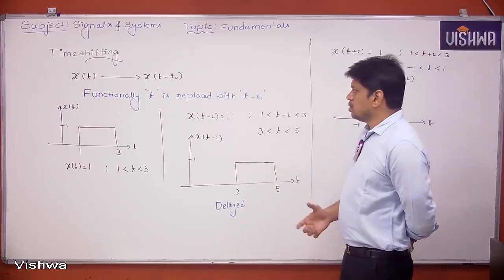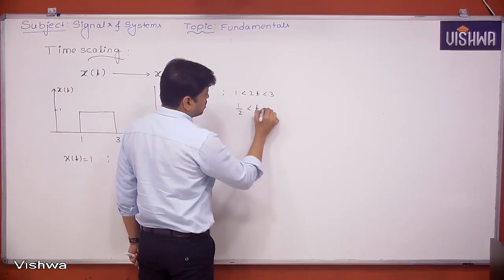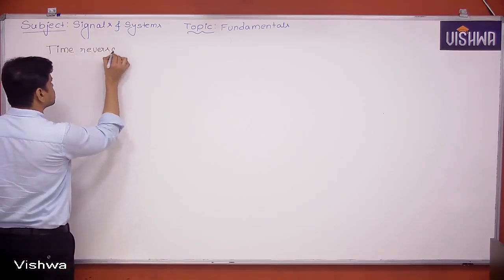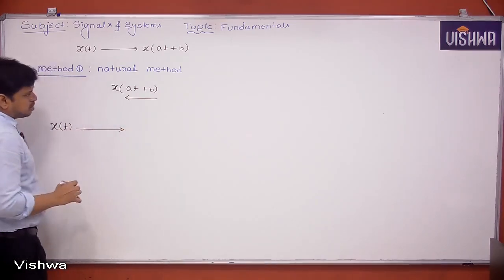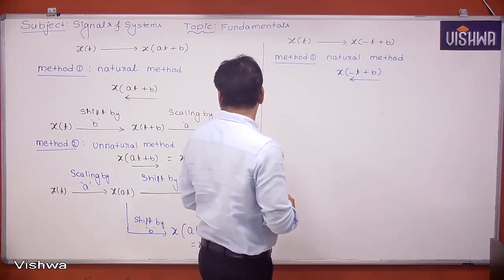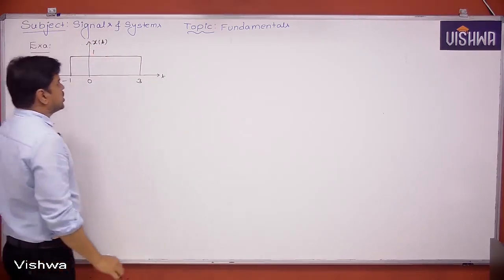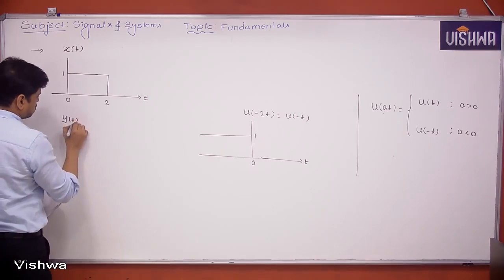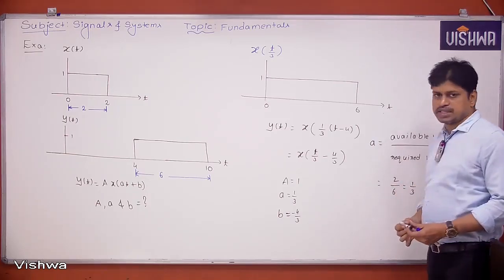GATE 2026 | Signals & Systems | Analogy Between Continues & Discrete Signals | Prof. Ram Mohan